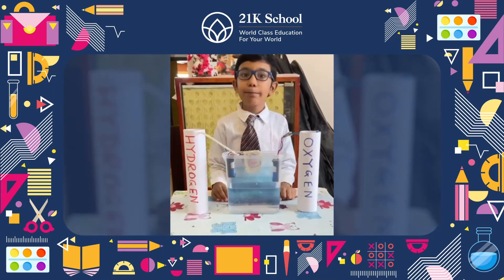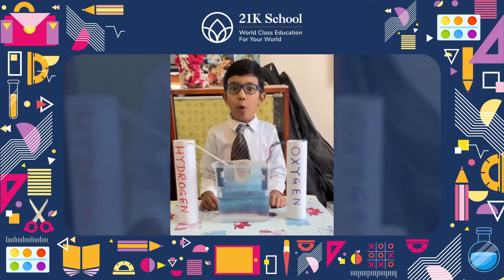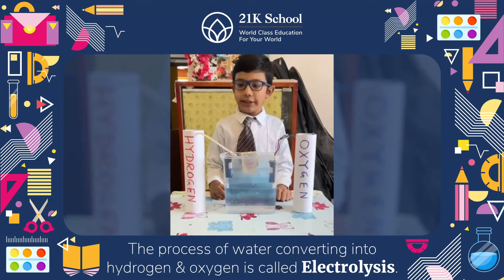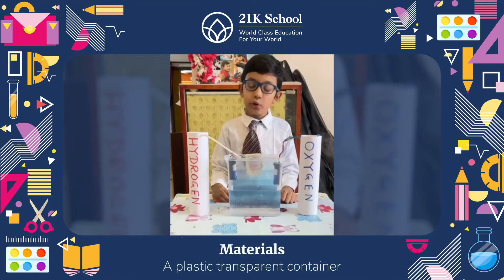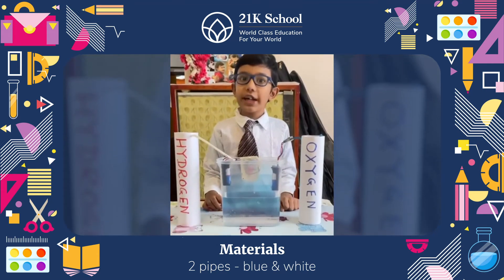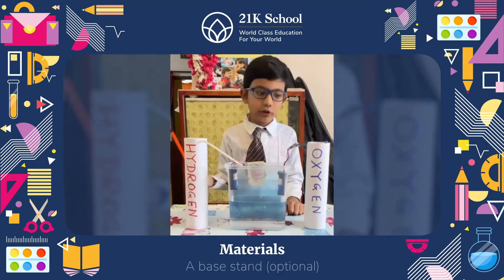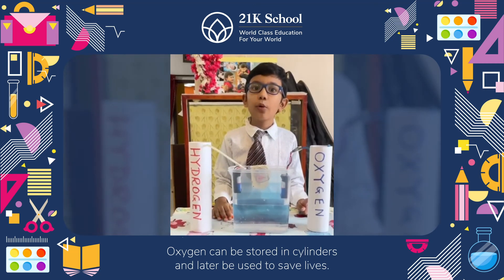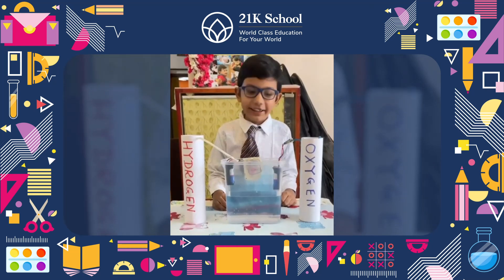School Project of Converting Water into Hydrogen & Oxygen | 21K School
Studies show that project-based learning can increase retention of content and improve students' attitudes towards learning.

Looks like this is what the 21K School project did to one of our students 𝗝𝗮𝗿𝗲𝗱 𝗝𝗼𝘀𝗶𝗮𝗵 𝗔𝗻𝘁𝗵𝗼𝗻𝘆 - 𝗚𝗿𝗮𝗱𝗲 𝟮 𝗠𝗖 - 𝗵𝗲 𝗰𝗼𝗻𝘃𝗲𝗿𝘁𝗲𝗱 𝘄𝗮𝘁𝗲𝗿 𝗶𝗻𝘁𝗼 𝗵𝘆𝗱𝗿𝗼𝗴𝗲𝗻 𝗮𝗻𝗱 𝗼𝘅𝘆𝗴𝗲𝗻!

Remember, when your school teacher taught you the concept of Electrolysis? Well, this is a role reversal of sorts! We take great pleasure in sharing this video with you on 𝘾𝙝𝙞𝙡𝙙𝙧𝙚𝙣'𝙨 𝘿𝙖𝙮 today.

About Us:
Started in June 2020, 21K School is an online-only School with personalized, affordable and flexible education for K-12 students globally. It is a category creator in the formal K-12 space of education, offering high-quality schooling to students irrespective of their location and time zone.

Our goal is to make quality education accessible, affordable and flexible for all students irrespective of their location or socio-economic background. We are a 100% online school and presently offer a choice of three curricula for our students - Indian, American and British.

We blend technology, neuroscience and AI to create data-driven instruction for our students using our own LMS, Personalized Learning Engine, Assessment Engine and curriculum content.

21K School aims to replicate the formal K-12 School experience online, covering all main subjects and conducting regular exams and tests for its students.

Presently, 6000+ students study from over 500 cities across India and 54 countries.